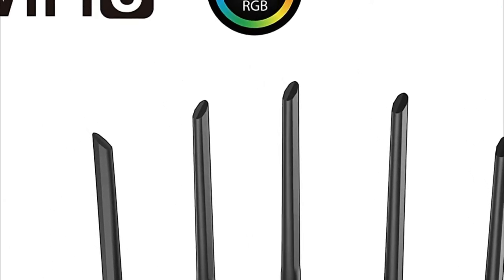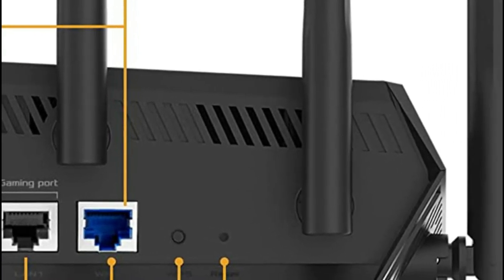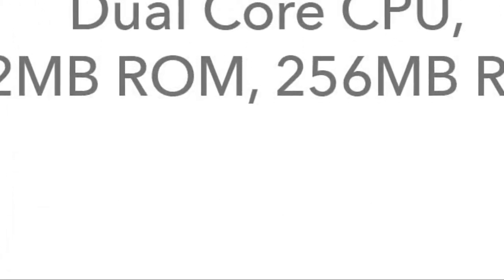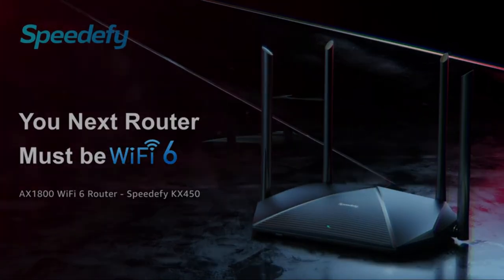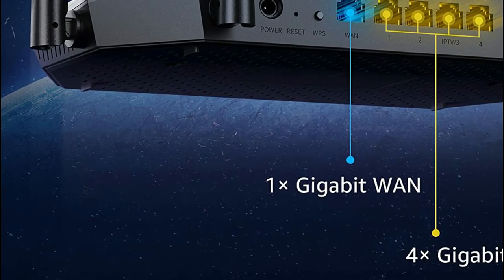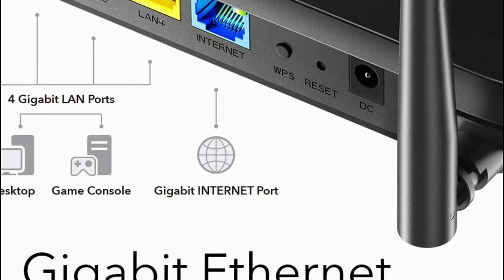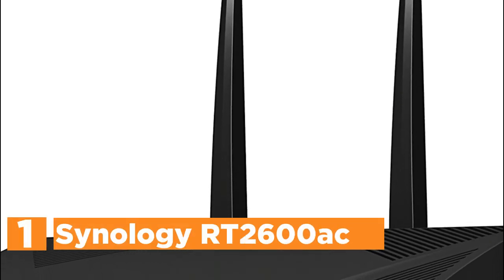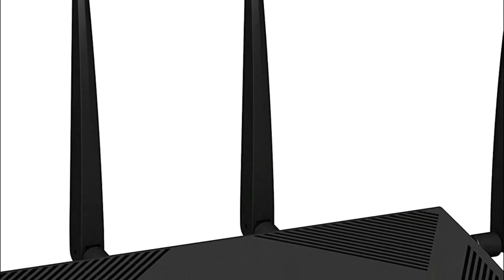Top 5 Best VPN Routers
5. ASUS TUF-AX5400

4. Cudy AX WiFi 6 Mesh Router AX1800

3. Speedefy KX450

2. Cudy AC2100

1. Synology RT2600ac

"All claims, guarantees and product specifications are provided by the manufacturer or vendor. Electro Tab cannot be held responsible for these claims, guarantees or specifications"